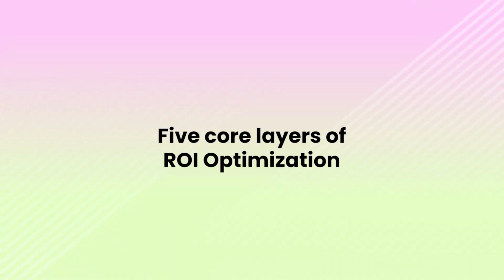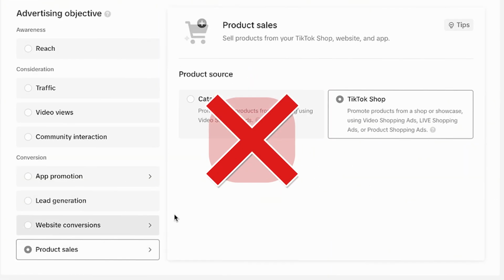Your Step-by-Step Guide for REAL ROI Success - Boosted My MARKETING Strategy With 5 ROI Hacks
Tired of wasting budget? These ROI hacks helped me get more results with less effort, and they can do the same for you!

[TIMESTAMPS]

00:00 – Intro
00:20 – Return on Investment: Focus on What Matters
01:23 – What ROI Really Measures
02:35 – Audience Fit & Lead Sources (w/ Tools)
03:09 – Funnel Performance (w/ Tools)
04:45 – ROI Tactics: Metrics That Actually Matter
06:09 – How to Operationalize ROI Optimization
06:50 – Practical Hypothesis Testing
07:38 – Final Thoughts
08:14 – Your Next Step
08:30 – Outro